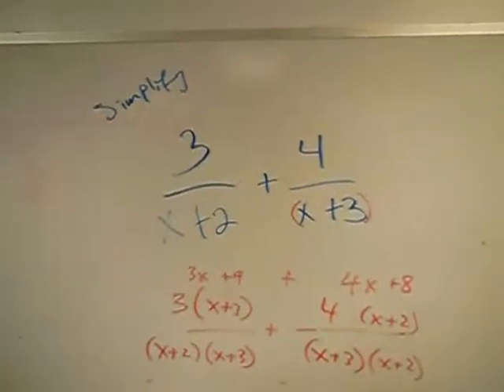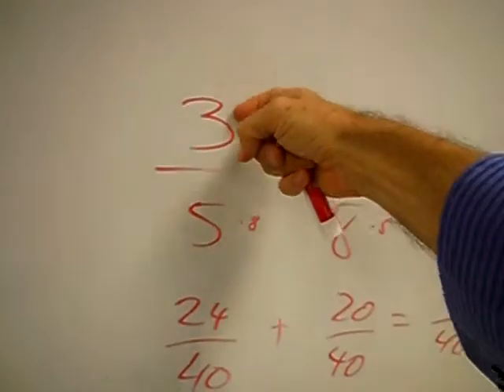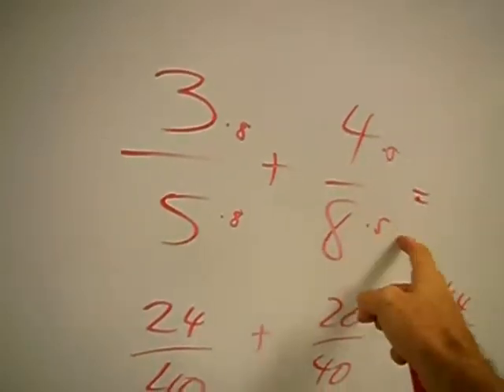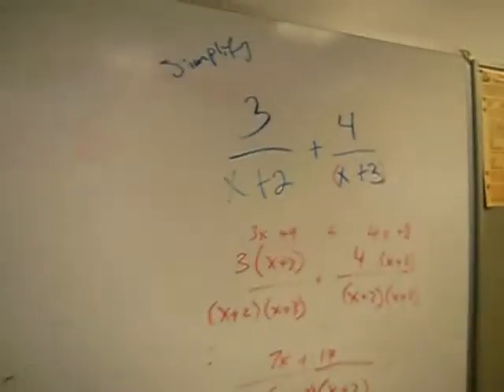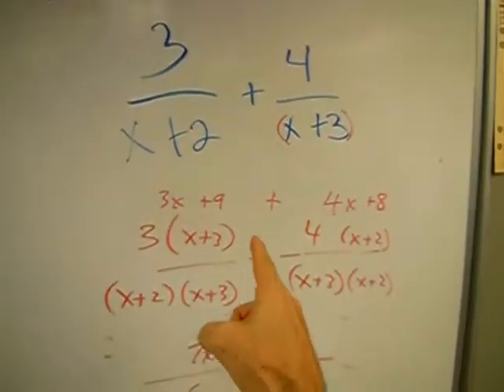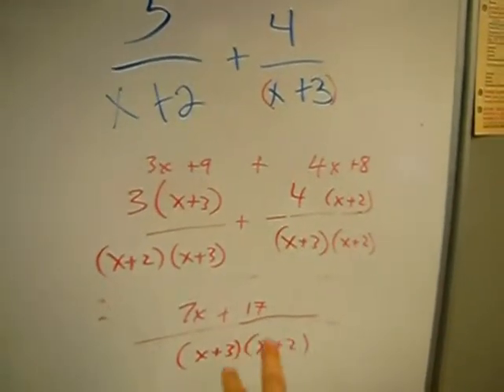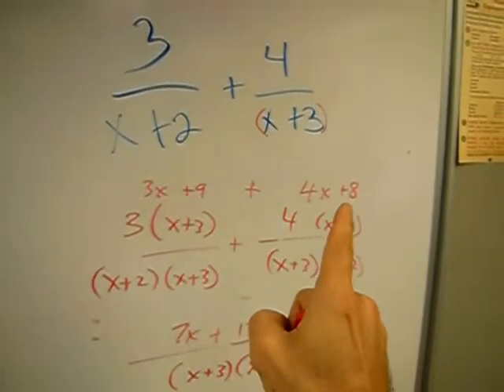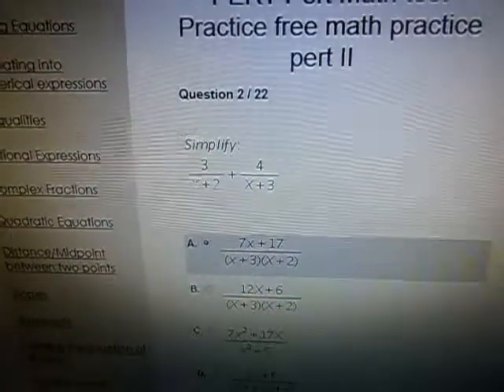4 of 6 23 July 2013 Math Skills PERT Preparation Broward College Free Videos